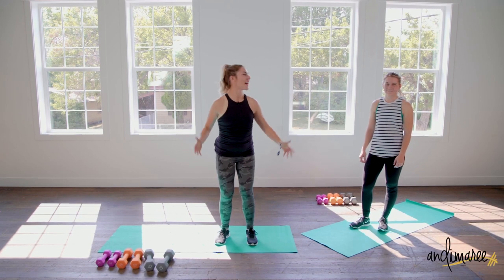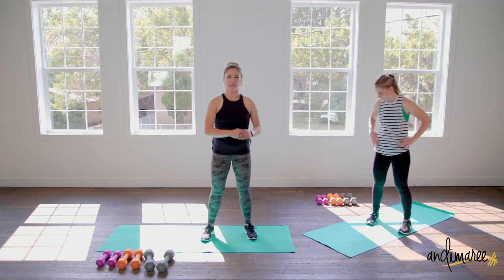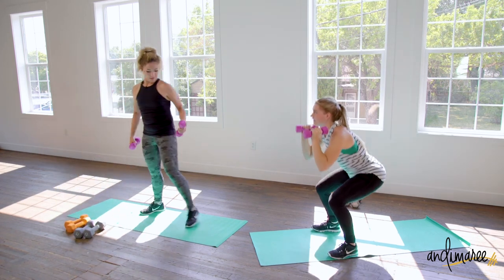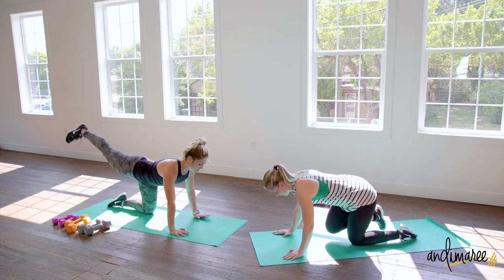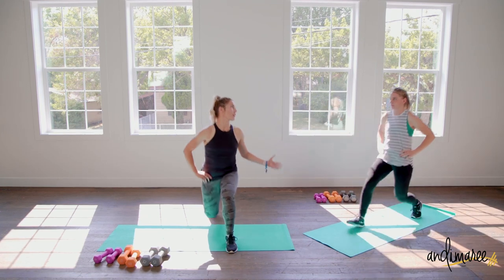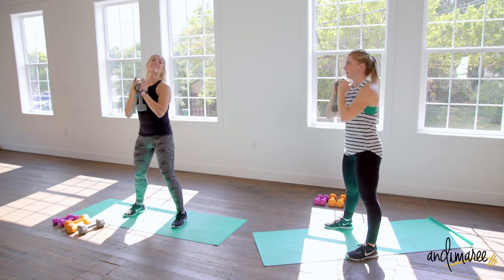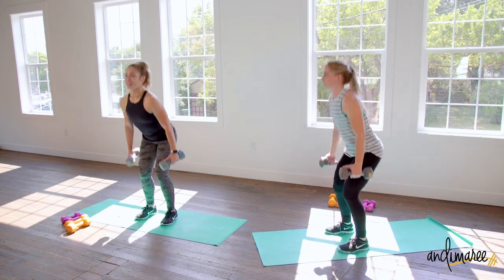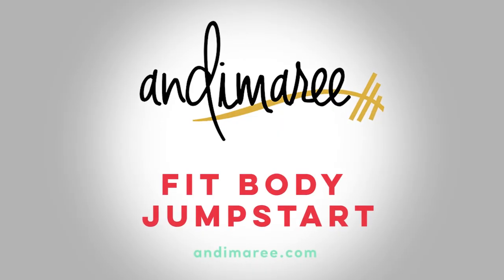Fit Body Jumpstart Day 3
Equipment: Mostly body weight, option of dumbbells
50 Seconds Work / 10 Seconds Rest

Perform all the exercises back to back for the full circuit, rest one minute and repeat

Wide Squat
Alternating Lunges
Curtsey Lunges
Goblet Squat
Mid Stance Squat + Press
Narrow Squat + Calf Raise